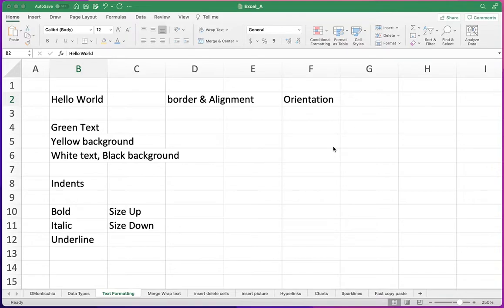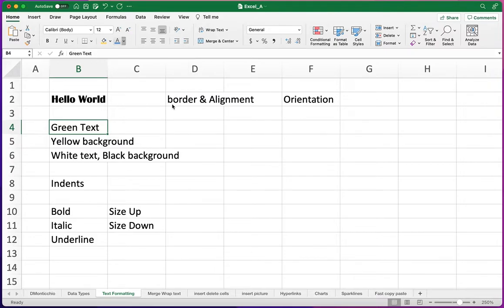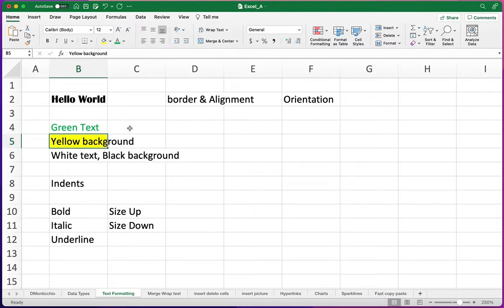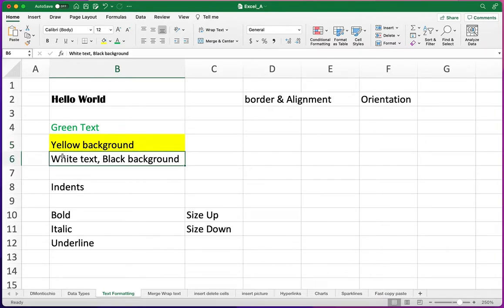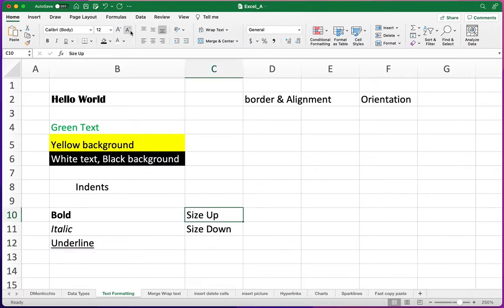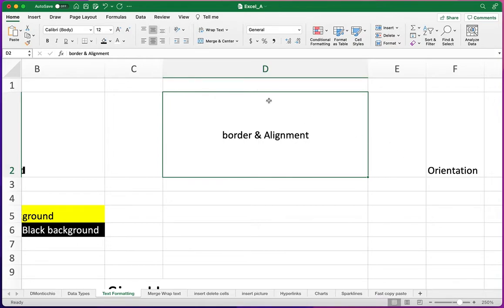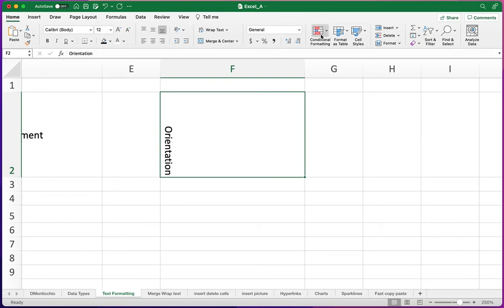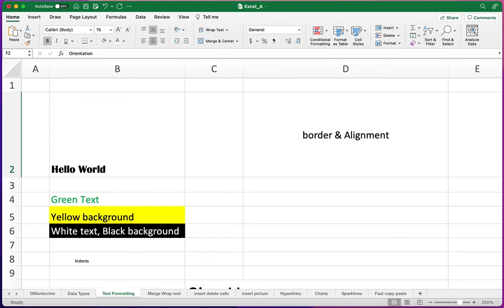2 3 TextFormatting